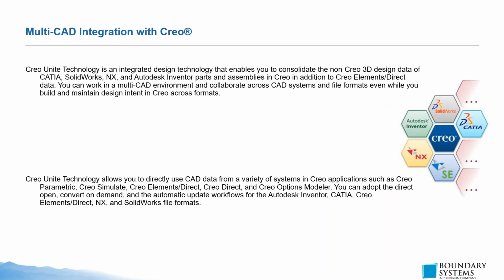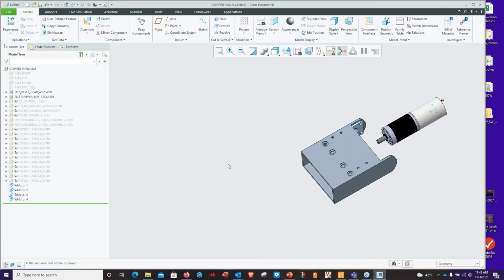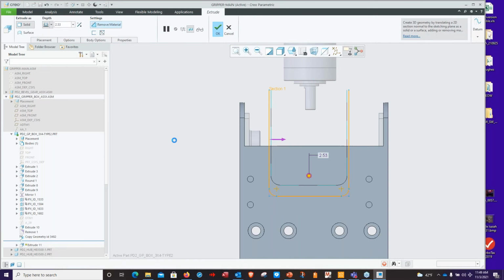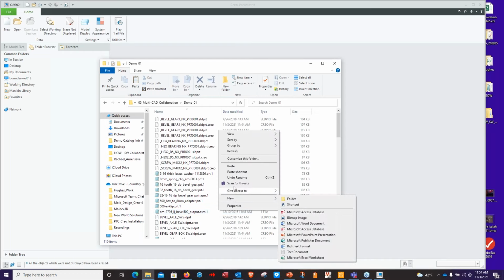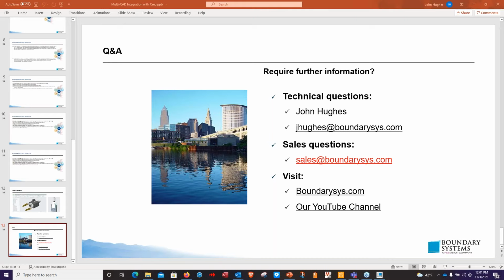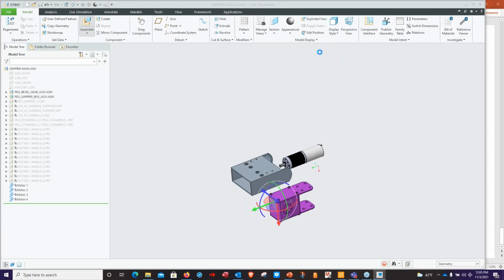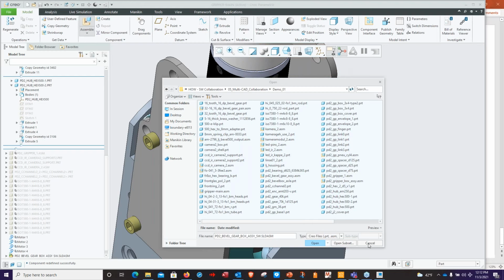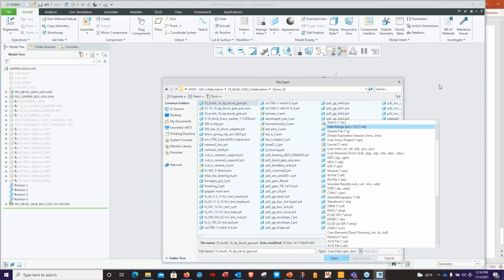Boundary Systems: Multi CAD Design in Creo Using Solidworks data in Creo Assemblies webinar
In this webinar we will show how Creo allows companies to create mixed assemblies while managing different native CAD models.    Companies today cannot always dictate which CAD formats they receive or with which they work, but they must still have highly accurate ways to test for form fit, fit and function.   Assembly drawings must still be created and detailed.

Creo has the ability to seamlessly manage mixed format assemblies without having to deal with data translations back and forth between formats.